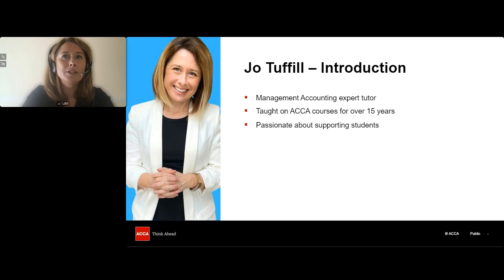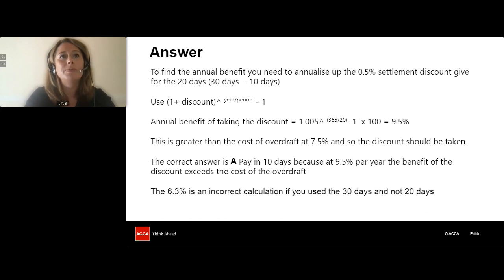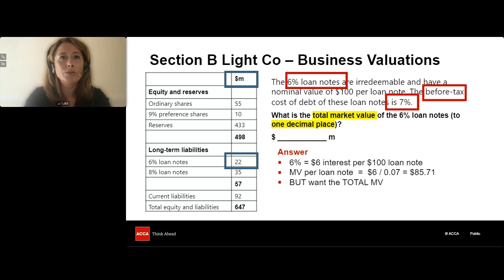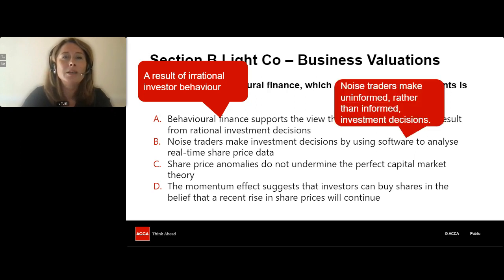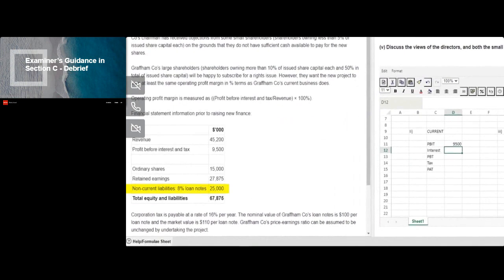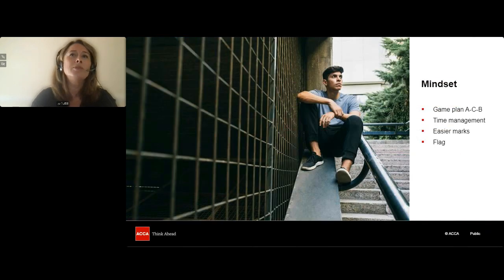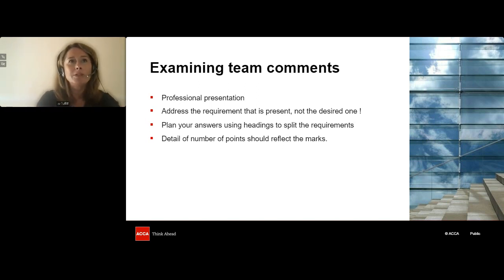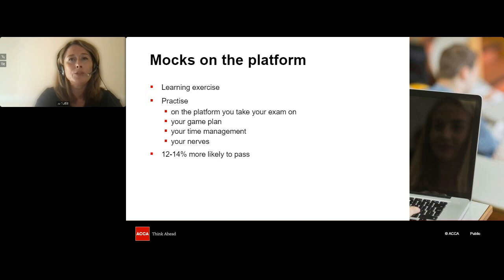FM in focus (September 23)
In this webinar, expert tutor Jo Tuffill shares her insights to help you with your preparation for FM.

00:00 Welcome and introduction
02:35 Agenda
05:02 Examiner’s Report
06:45 Section A – Objective Test Questions
14:10 Section B – Objective Test Case Question
24:35 Section C – Constructed Response Questions
37:41 Tips to pass FM
44:10 Examining Team comments
48:18 ACCA Study Hub
50:25 Importance of Mocks
53:10 Q&A
1:01:30 Closing